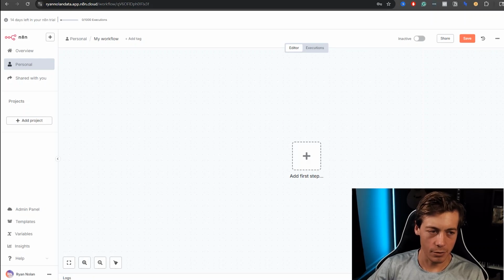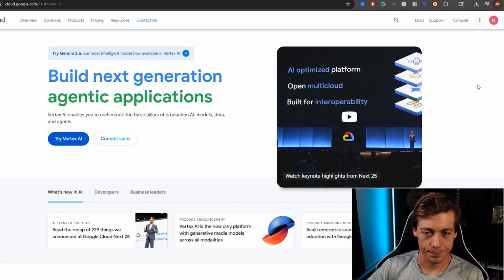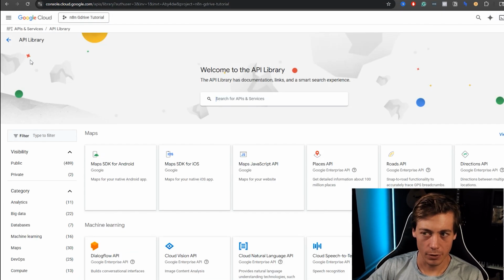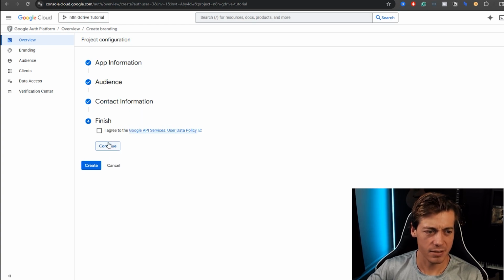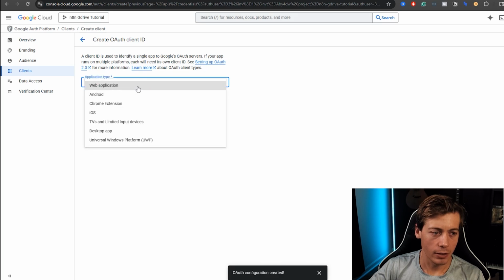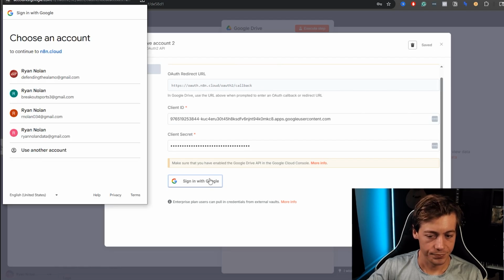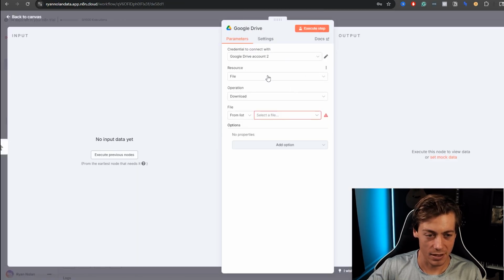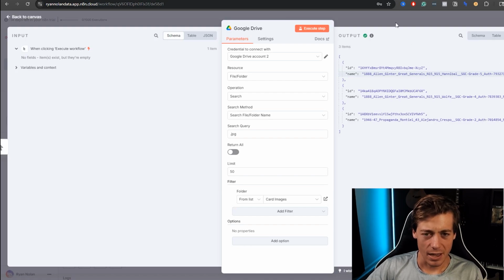How to Connect Google Drive to N8N (Easy - Beginner Friendly)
Want to automate Google Drive tasks without writing complex code? This video shows you step-by-step how to connect Google Drive to n8n—the powerful open-source workflow automation tool. Perfect for beginners!

In this video, I walk you through the complete process of setting up Google Drive integration in n8n, covering everything from Google Cloud Platform configuration to executing your first workflow. Whether you're building automation workflows or need to access files from Google Drive programmatically, this tutorial shows you exactly how to establish a secure OAuth connection between n8n and Google Drive.

We start by creating a new Google Cloud project, enabling the Google Drive API, and configuring the OAuth consent screen. I explain why publishing your app is crucial to avoid authentication errors. Then, we generate OAuth credentials including the client ID and client secret needed for n8n. Once the connection is established, I demonstrate a practical example showing how to search for and retrieve JPEG images from a specific Google Drive folder.

By the end of this tutorial, you'll understand how to connect Google Drive to n8n and start building powerful automation workflows. This is an essential foundation for anyone working with n8n automations that need to interact with files, documents, or images stored in Google Drive. Perfect for beginners getting started with n8n or developers looking to integrate Google Drive into their automation systems.

TIMESTAMPS
00:00 Introduction to Google Drive Setup in n8n
01:00 Creating Google Cloud Project
02:00 Enabling Google Drive API
02:30 OAuth Consent Screen Configuration
03:17 Publishing Your App
03:42 Creating Credentials in n8n
04:07 Setting Up OAuth Client ID
04:35 Connecting Google Account
05:45 Downloading Files from Google Drive
06:34 Filtering Folder Contents